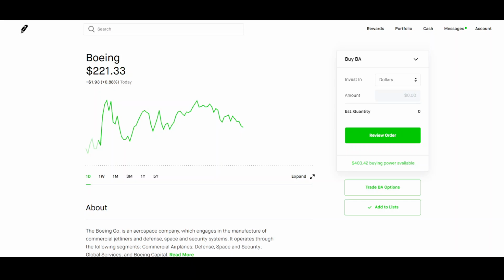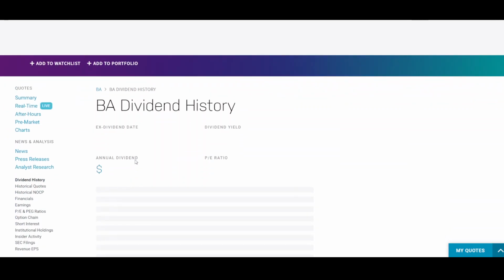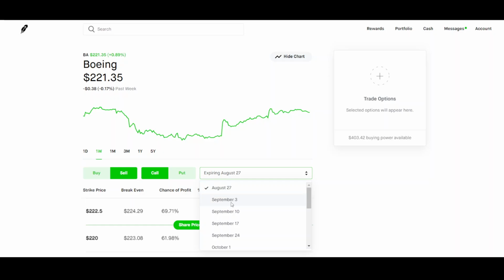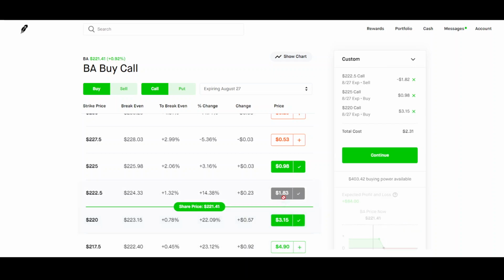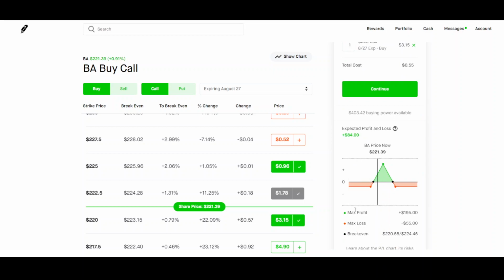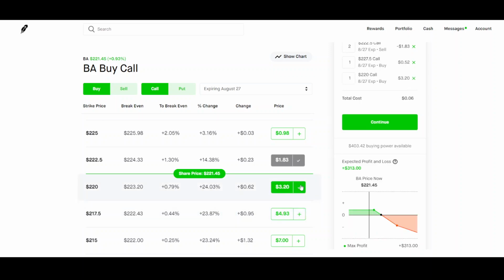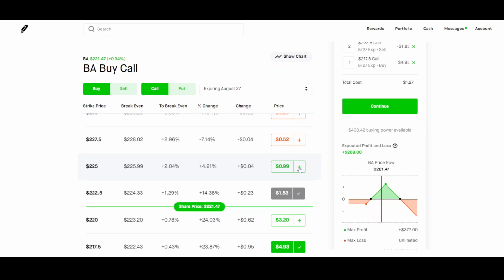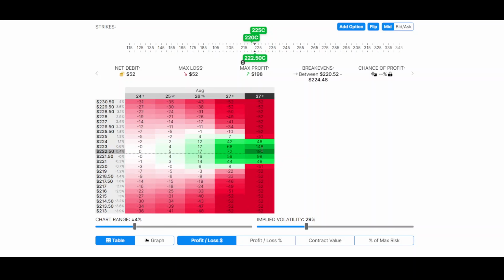DO THIS OPTION NOW TO GET $200 IN 3 DAYS | Options Trading